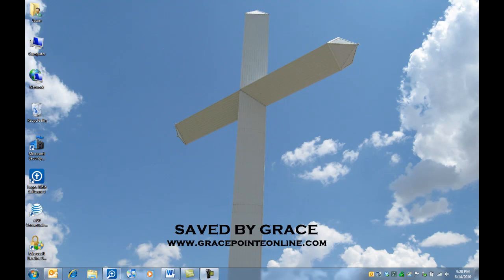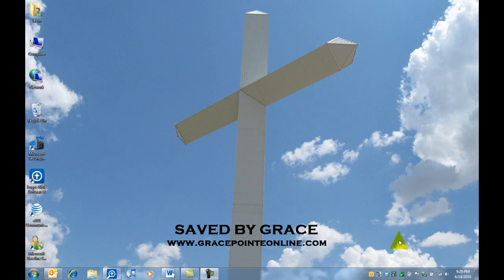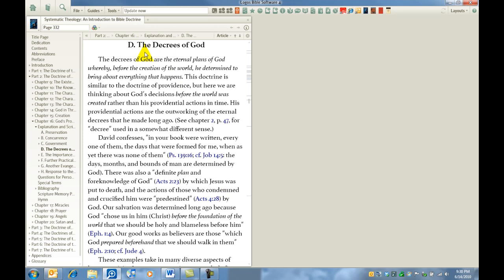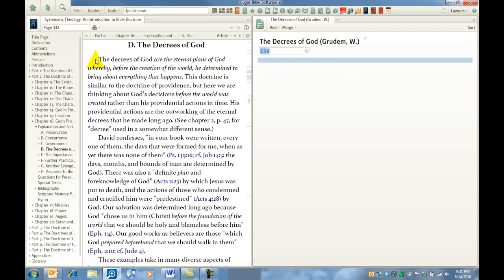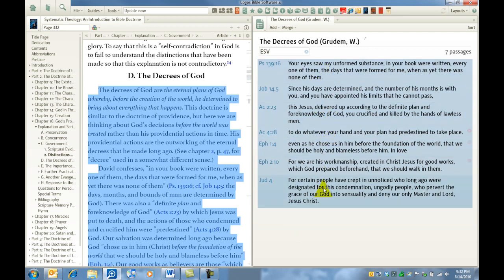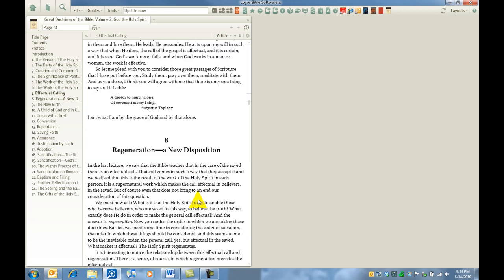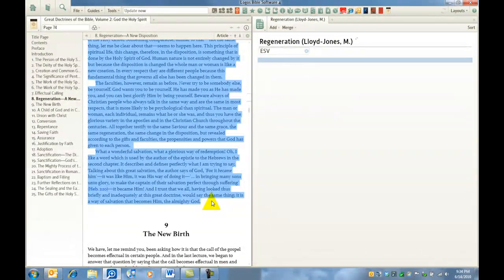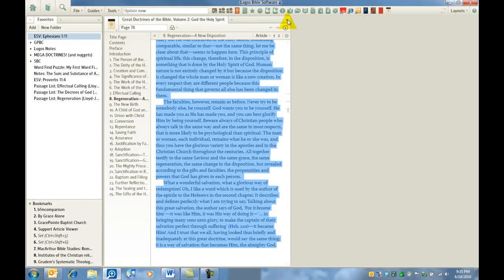Using the Passage List Feature in Logos 4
Brief tutorial on the Passage List feature in Logos Bible Software 4